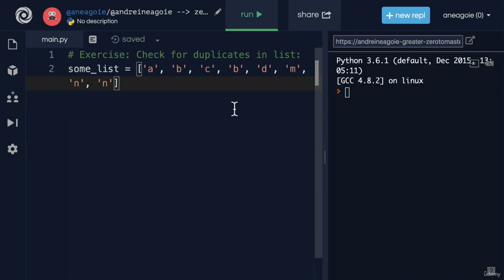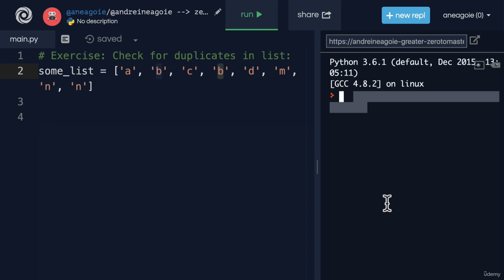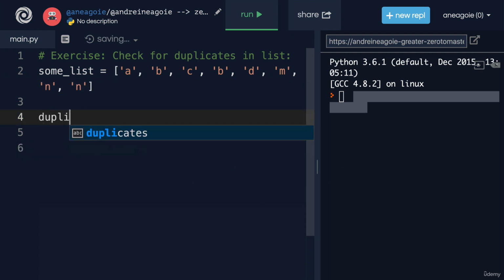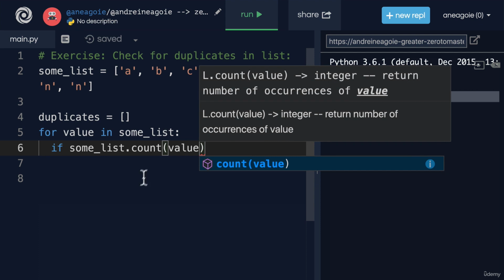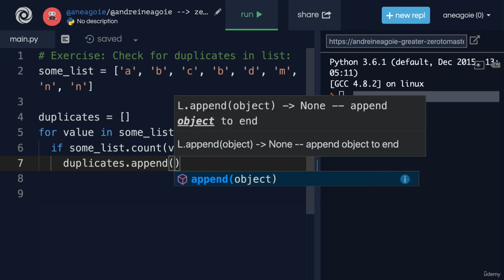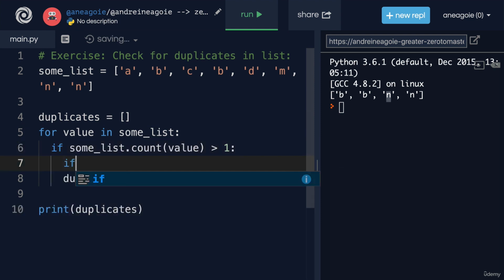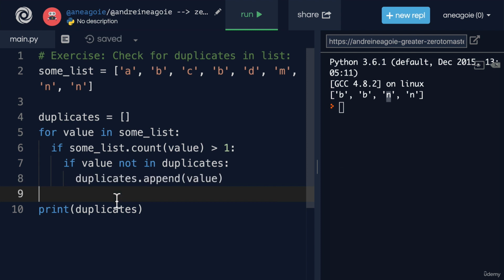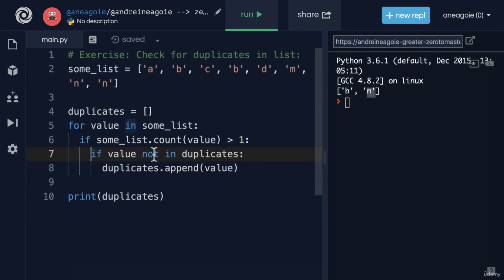*New* Python Full Course 2023 - Exercise Find Duplicates in Python 2023